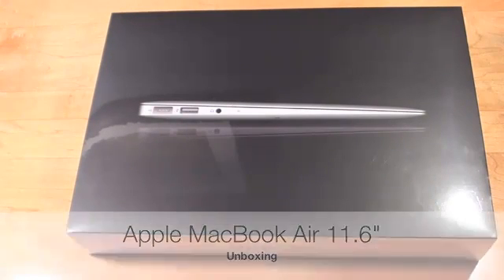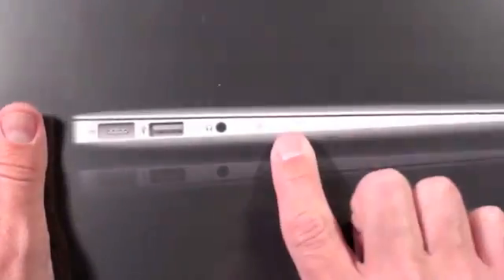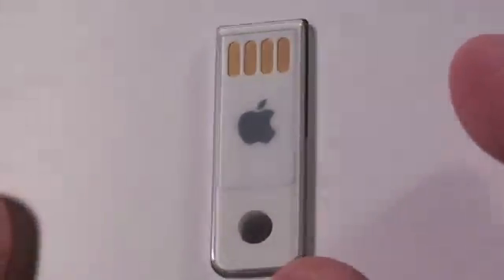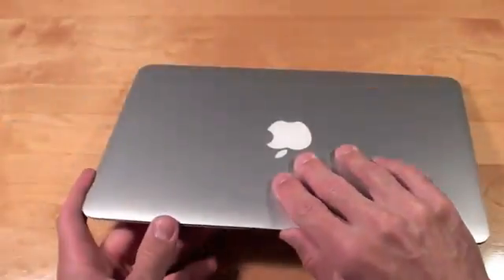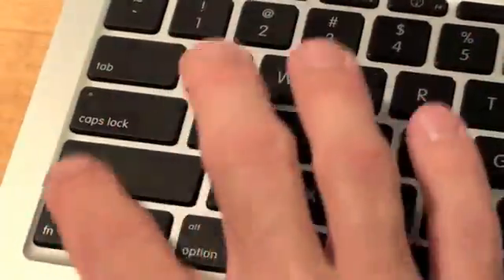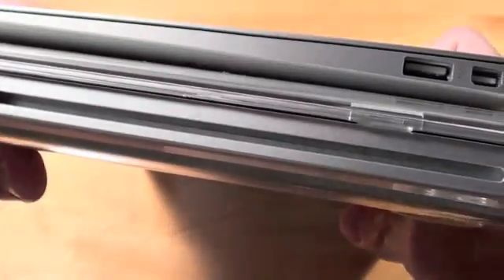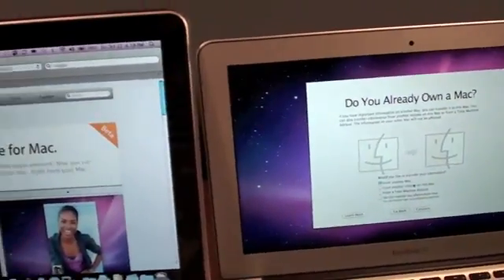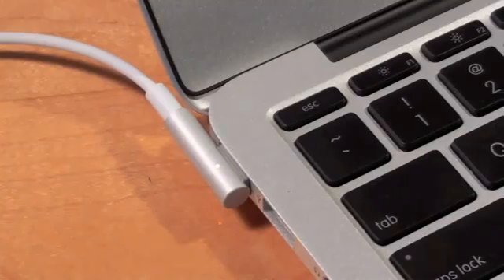Apple MacBook Air 11.6 Unboxing *`*`*BY=DX*`*`*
HELLO FRIEND'S THIS IS DX & YOU WATCHING ALL NEW APPLE MACBOOK AIR 11.6 UNBOXING VIDEO.

I HOPE YOU LIKE THIS VIDEO BCOZ THIS IS ALL NEW VIDEO.

THANK''S